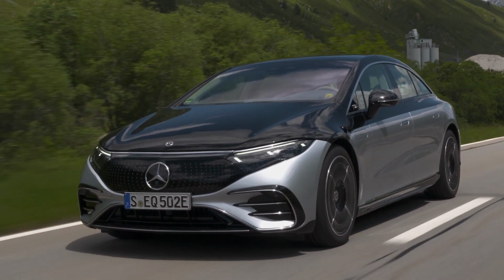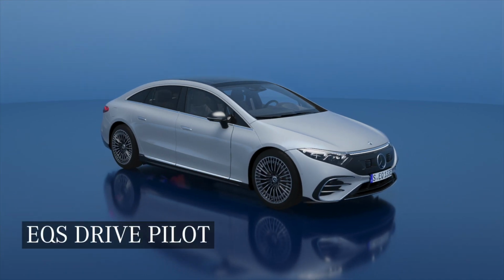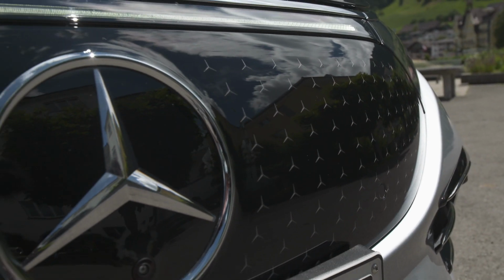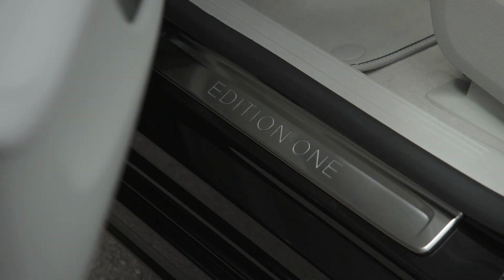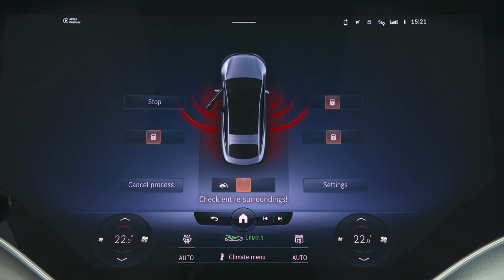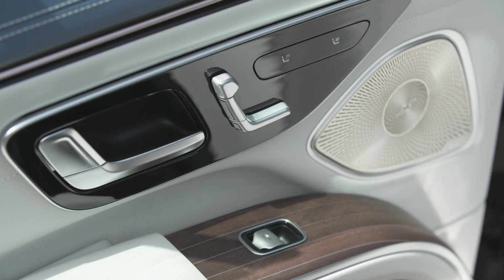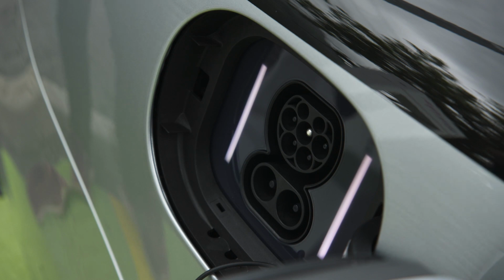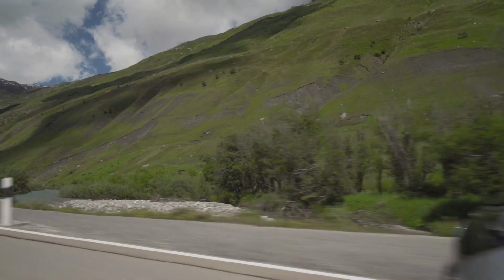New 2022 Mercedes EQS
The EQS is the all-electric luxury saloon from Mercedes. With it, Mercedes-EQ is redefining this vehicle segment. The EQS is also the first model to be based on the modular architecture for luxury and executive-class electric vehicles. Fusing technology, design, functionality and connectivity, the EQS delights both drivers and passengers. With a Cd value starting from 0.20[1] it sets a new aerodynamic benchmark for production vehicles. Supported by artificial intelligence (AI), it makes their everyday lives easier in many areas. The EQS is produced together with the S-Class and the Mercedes-Maybach S-Class on a completely carbon-neutral basis in "Factory 56" at the Sindelfingen plant, Mercedes-Benz's most modern automotive production facility. The battery systems are produced at the nearby Mercedes-Benz Untertürkheim location in the Hedelfingen plant part. The EQS will be launched in Europe this August.

More information on the new 2022 Mercedes EQS 580:
This is the first detailed look at the 2022 Mercedes-Benz EQS, an all-electric luxury sedan coming to streets near you soon. While mechanical and performance details will have to wait, Mercedes has shown photos of the interior and given us details on this EV’s design ahead of its production launch. The EQS will offer a dashboard-spanning infotainment screen (as well as a more minimalist alternative), artful interior design, elegant materials selection, and a futuristic exterior with fresh proportions, as well as a selection of “soundscapes” designed to give auditory feedback to the driver.

Visual perception: over 100 million rods and cones are located in the retina of the human eye. These sensory cells enable us to see, for example, the features of the EQS that are revolutionary for the luxury class, such as the cab-forward design or the coupé-like "one-bow" lines with fastback. This clearly distinguishes the EQS from vehicles with combustion engines at first glance and is further emphasised by the Black Panel front and the design of the lights.

The designers had the mission and the chance to tread a completely new path in styling the interior. They made use of this freedom: the MBUX Hyperscreen is one of the highlights in the new EQS. The concave screen stretches out in front of the occupants from the left to the right A-pillar like an ocean wave. Besides the sheer size, the high-quality, detailed design also guarantees a "wow" effect. The MBUX Hyperscreen is integrated into the instrument panel in minimalist fashion. Only a thin silver shadow frame, a vent band and a narrow leather frame surround it. The vent band spans across the entire width at the top and is very slim at the same time. These extreme proportions, together with the glass wave of the MBUX Hyperscreen, create the avant-garde architecture of the cockpit. The calm and clear design of the door panels borrows from the interior design of modern living spaces. Avant-garde as well as traditional materials and colours give the interior a special atmosphere. Another visual highlight is the head-up display with augmented reality content.